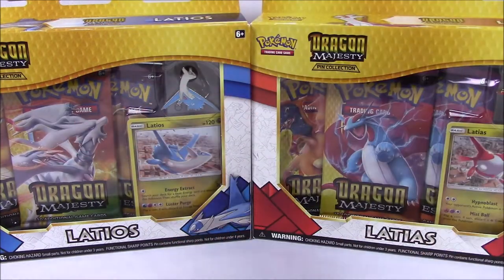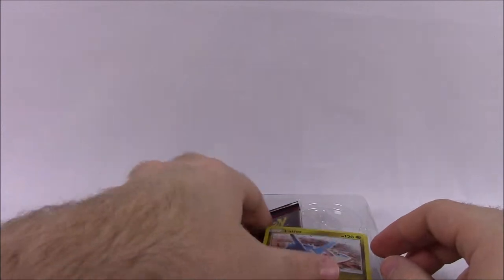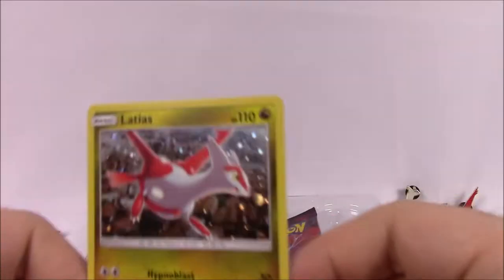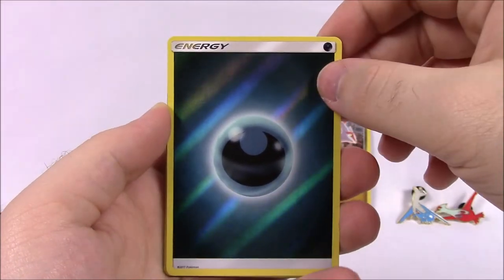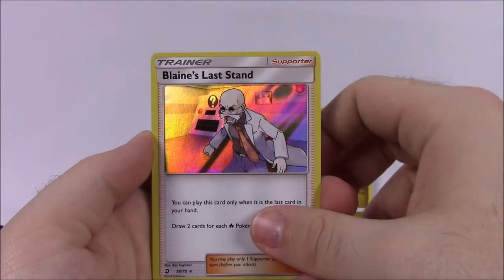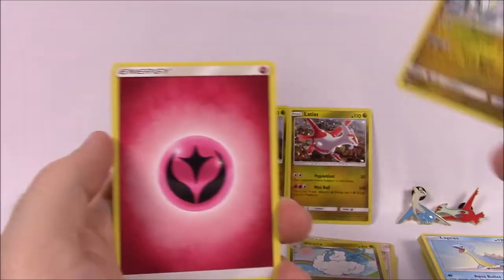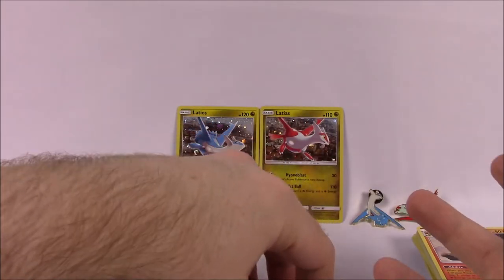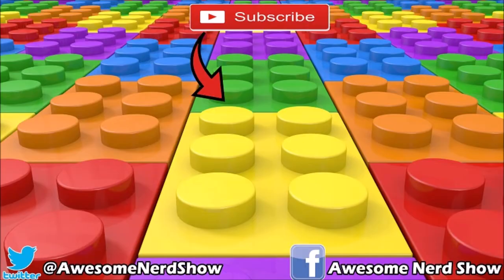Pokemon Dragon Majesty Latios & Latias Pin Collection! - Pokemon Cards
Opening the new Pokemon Dragon Majesty Latios and Latias Pin Collections that feature new Latios and Latias promo cards, pins and each includes 3 booster packs of the new Dragon Majesty set.

Xbox - FallenRedZeo